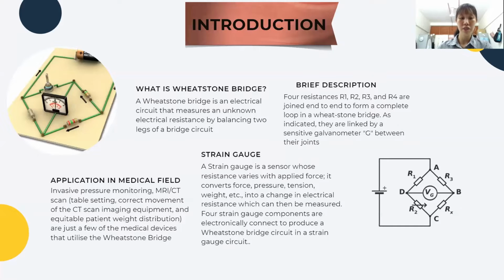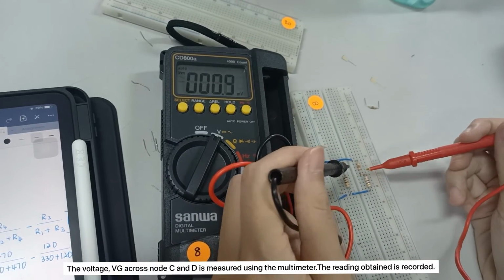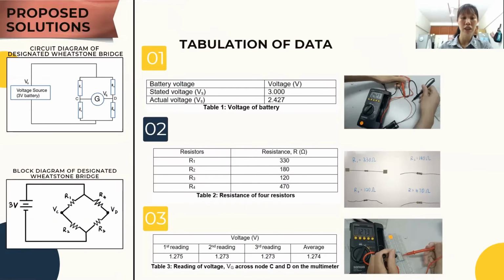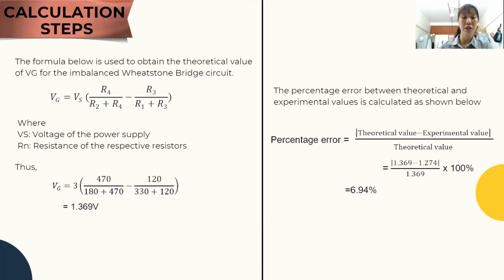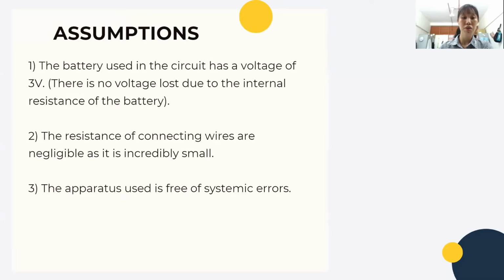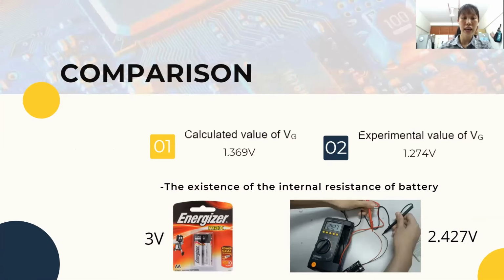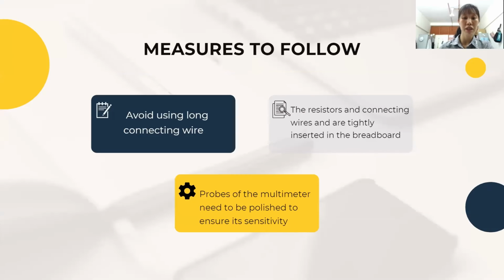KIB1007 Electrical Circuit Analysis Video by Chea Jing Yee (U2103161)